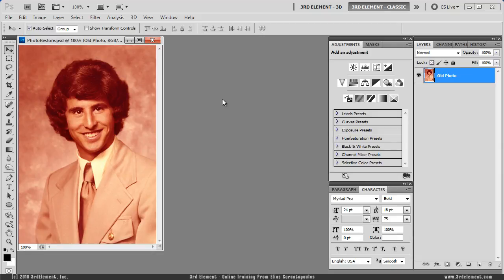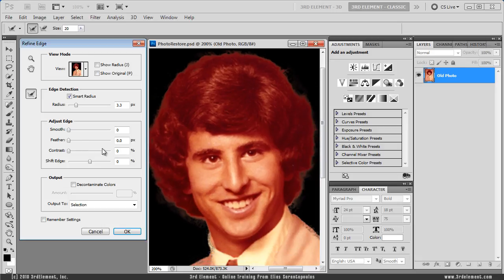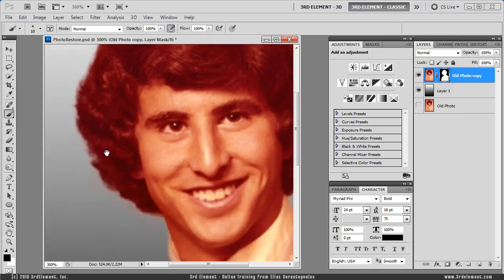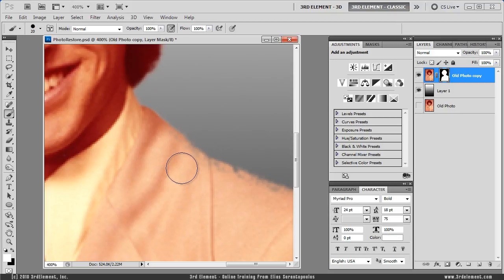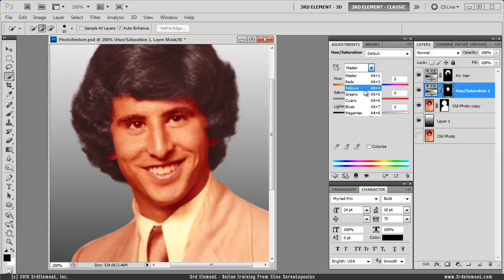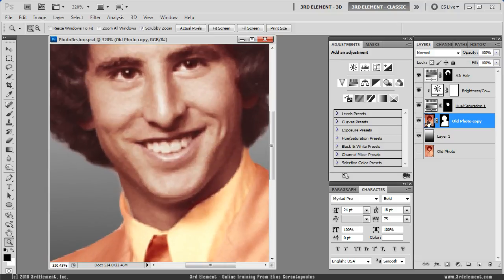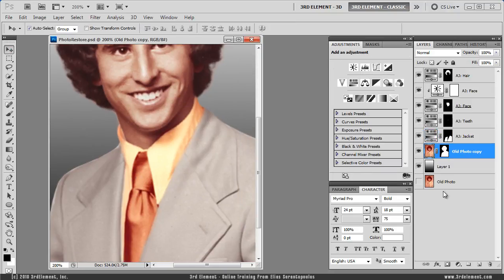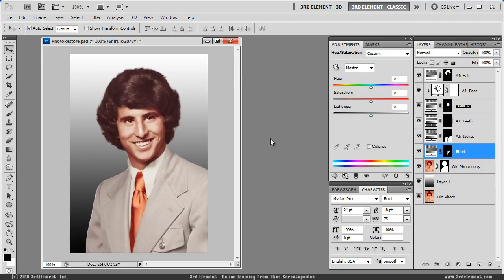Photoshop Tutorial Restore An Old Photo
The above video displays the most awaited using Adobe Photoshop CS4 to restore a very old photo of a family member.

The outcome of this video is really stunning as after a lot of hard work we achieve something really great and worth sharing.